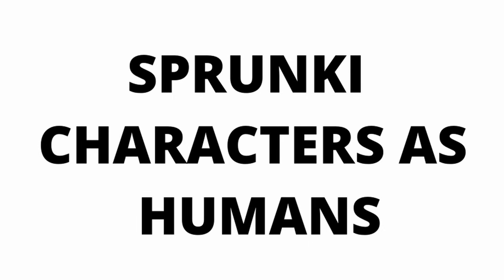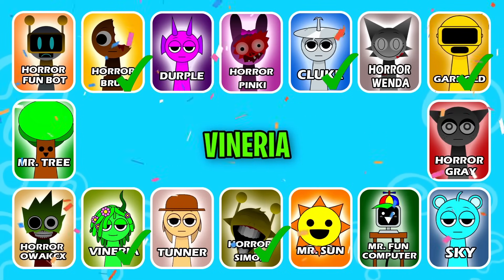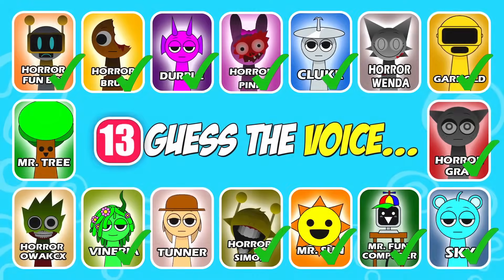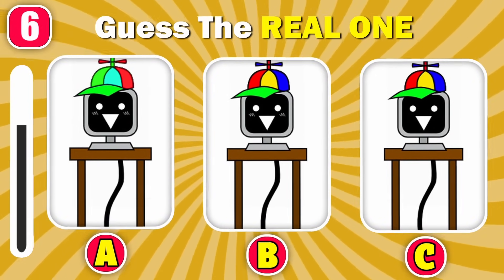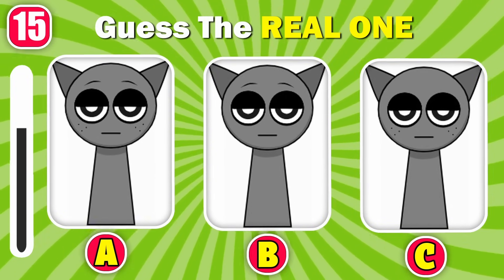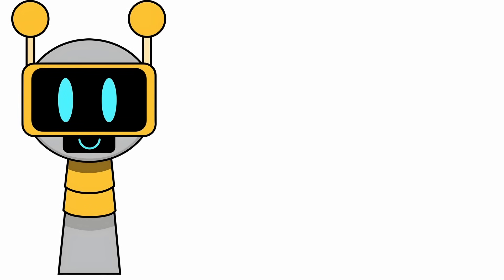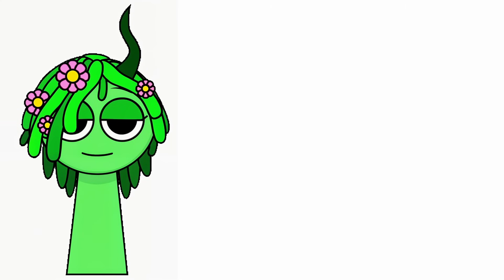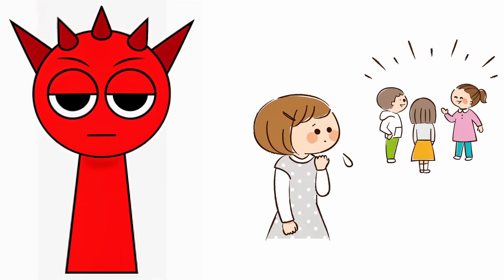How The Incredibox Sprunki Look as HUMANS + Guess The Voice Quiz + Their Favorite Foods & More!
Watch as the Incredibox Sprunki characters come to life as humans in this fun video! Plus, take a guess-the-voice quiz and find out their favorite foods and more. If you love Incredibox Sprunki, this video is a must-watch!

Characters included in the video